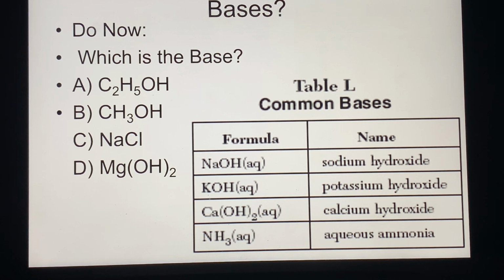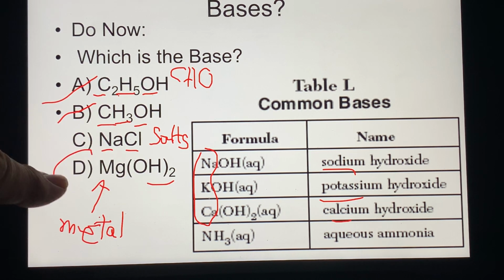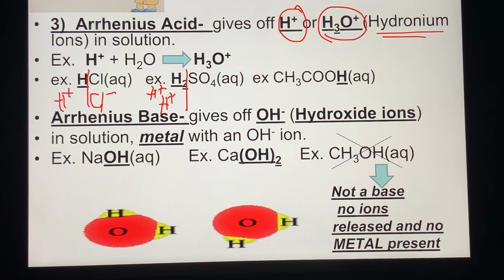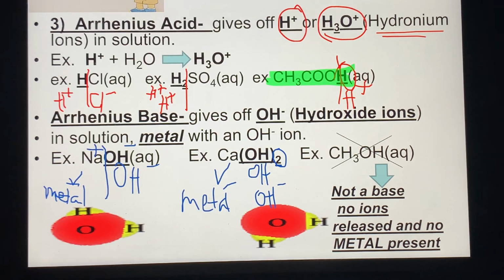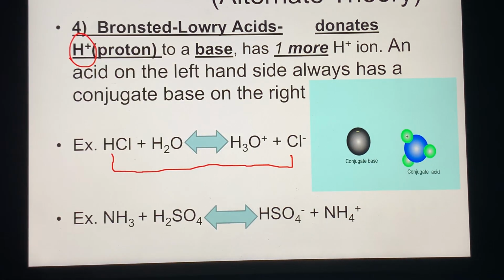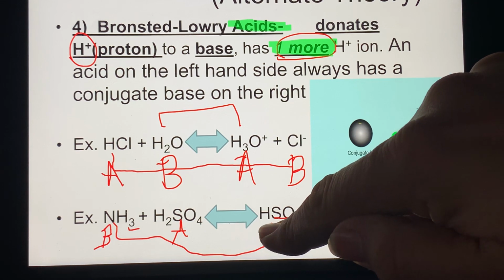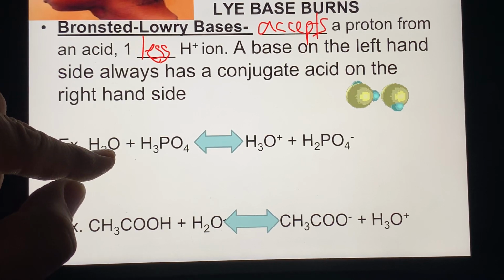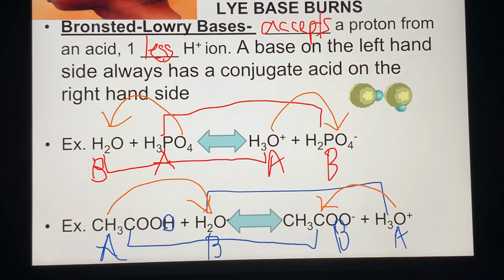Acids Bases day 2